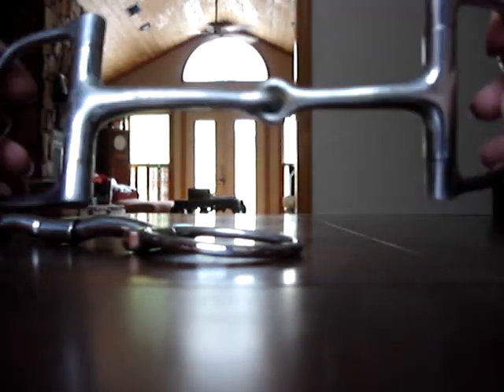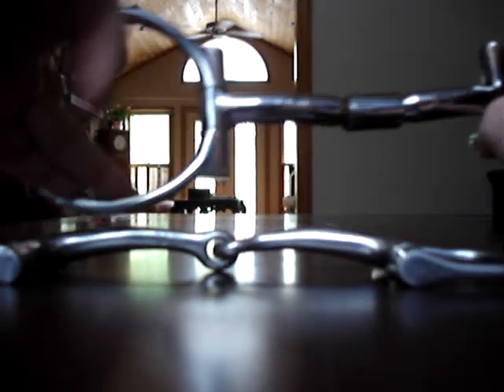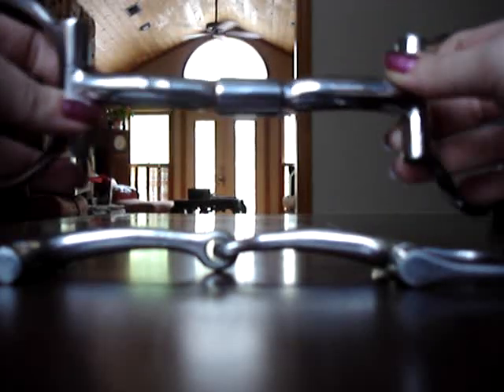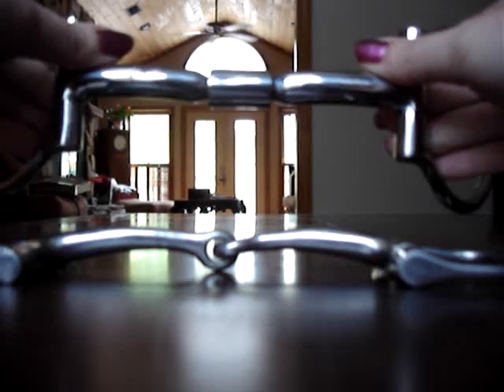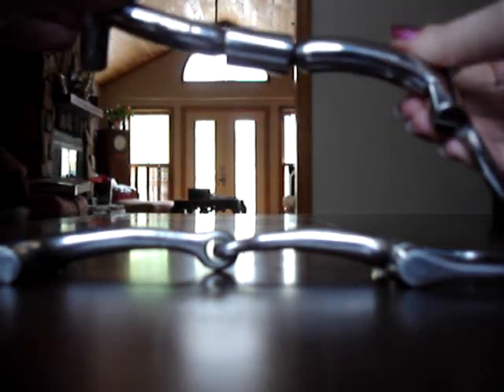Billy Allen Snaffle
Difference between single joint and billy allen snaffle